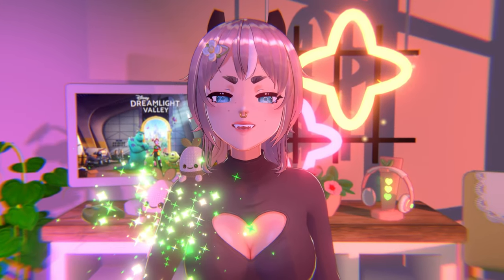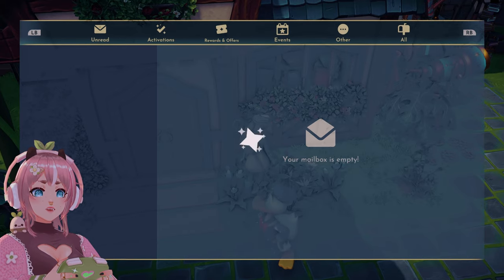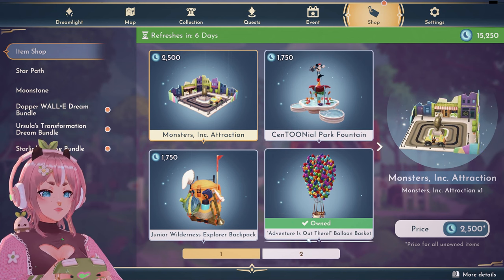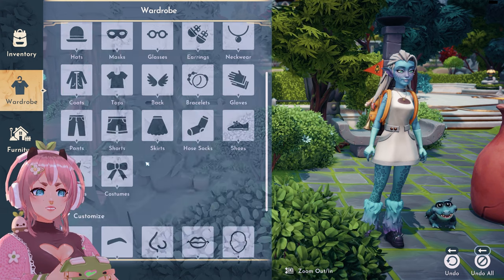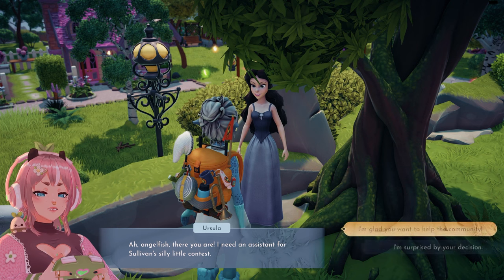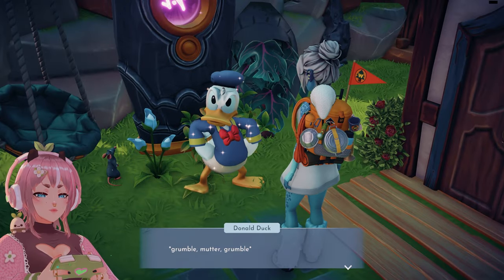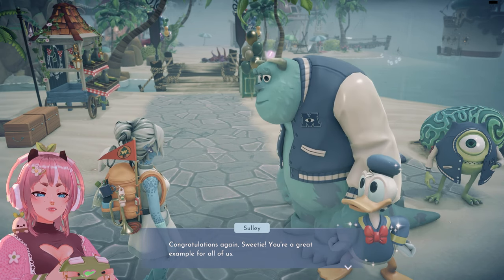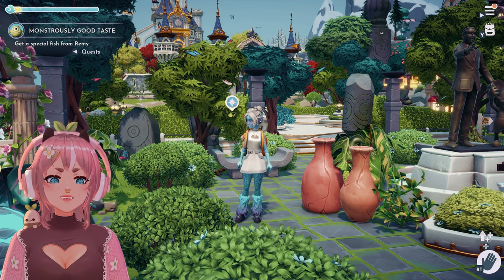QUEST - Villager Of The Month | Disney Dreamlight Valley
Hello! In this video I'm completing Disney Dreamlight valley 'Villager Of The Month' quest and have a quick look what the premium shop has to offer this week!

Disney Dreamlight Valley is a life simulation adventure game published by Gameloft.